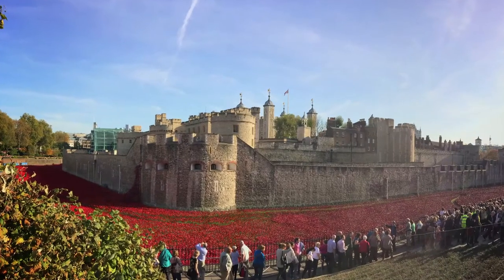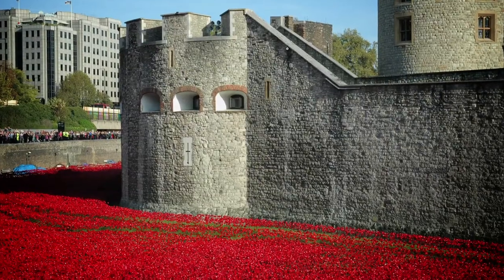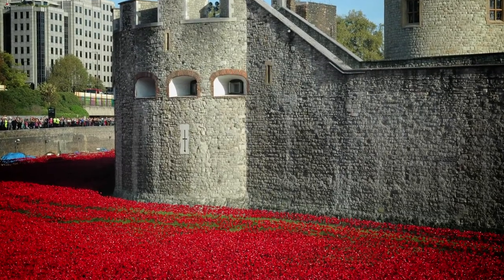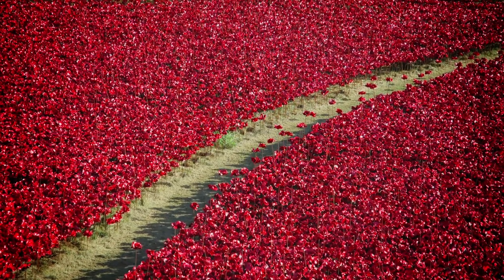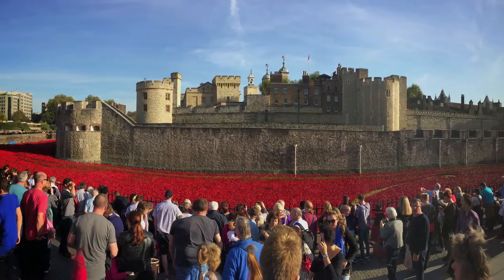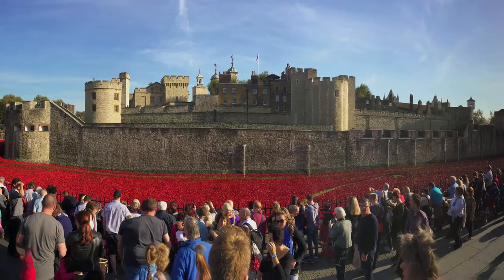West Midlands: Your route to export success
Discover how some free advice from UKTI's International Trade Advisers can help get your business selling overseas.